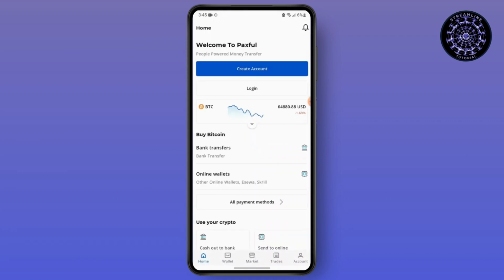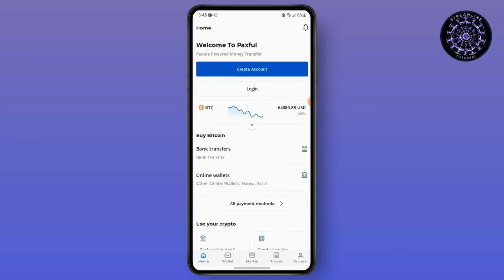How To Send Money from Zelle to Bitcoin Very EASY!:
In this video, we’ll show you how to easily transfer money from Zelle to Bitcoin using a few simple steps. Whether you're looking to invest in Bitcoin or make quick crypto transfers, this guide will help you seamlessly convert your Zelle funds into Bitcoin with the help of an exchange platform.

Steps Covered:

Open Your Zelle App: Ensure you have the latest version of Zelle installed. Open the app and send money to your exchange account that supports Bitcoin.

Choose a Bitcoin Exchange: Select a trusted Bitcoin exchange that allows you to deposit via Zelle. Examples include platforms like Binance, Coinbase, or other peer-to-peer exchanges.

Convert to Bitcoin: Once the funds are deposited in your exchange wallet, navigate to the "Buy Bitcoin" option and complete the transaction using the Zelle deposit.

Verify Bitcoin Transfer: Check your Bitcoin wallet to ensure the transaction is successful and the Bitcoin has been credited.

Troubleshooting Tips:

Make sure Zelle supports transfers to your chosen exchange.
Confirm the exchange allows Zelle payments for Bitcoin purchases.